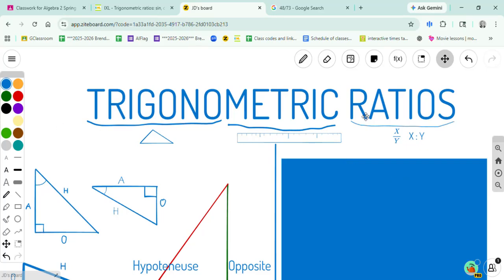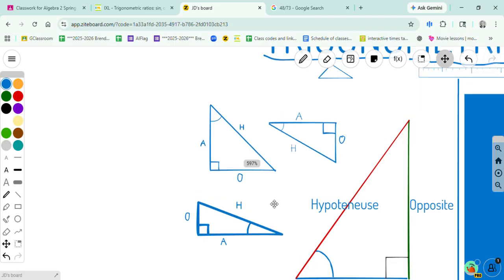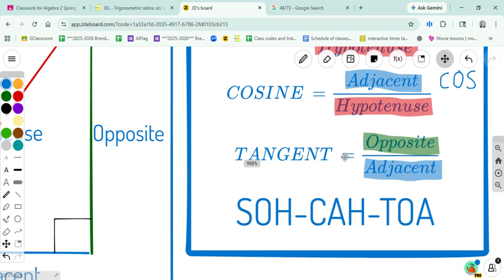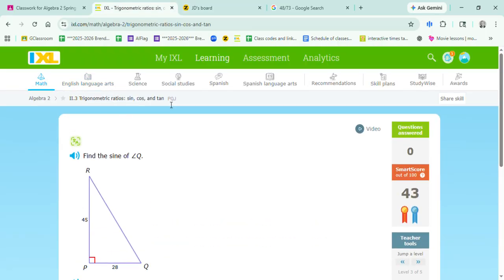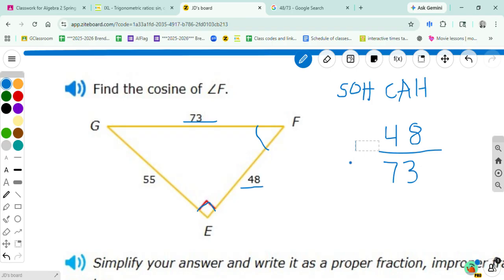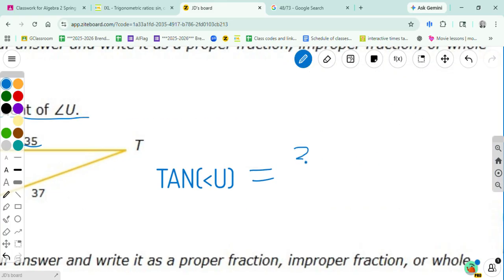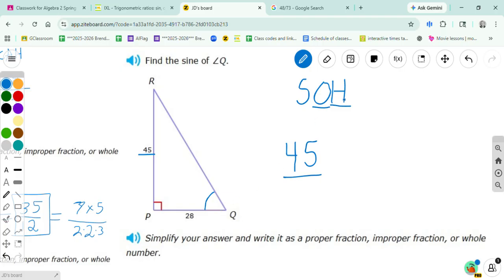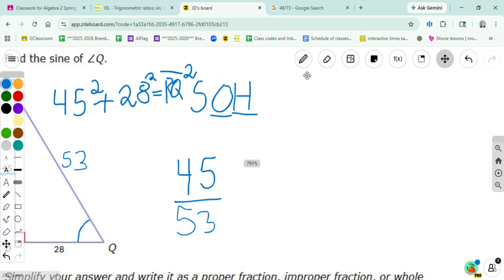JD Teaches Math: IXL PQJ